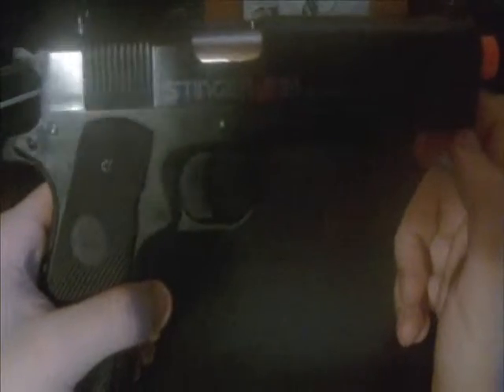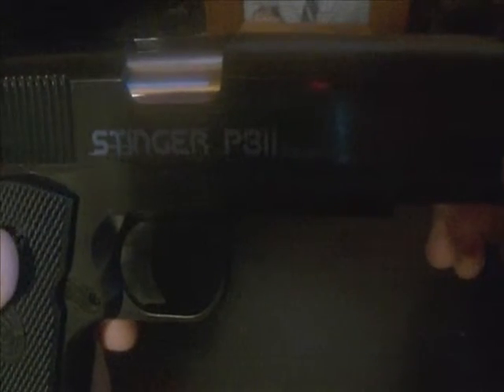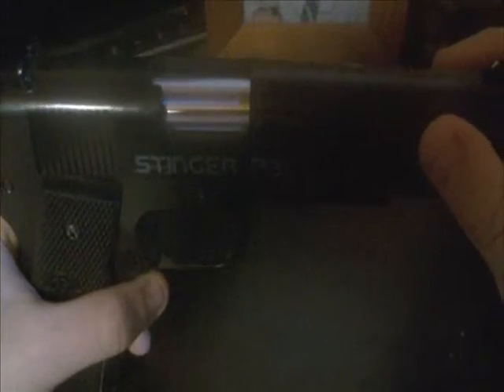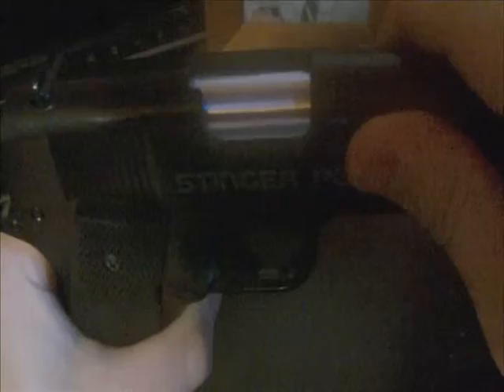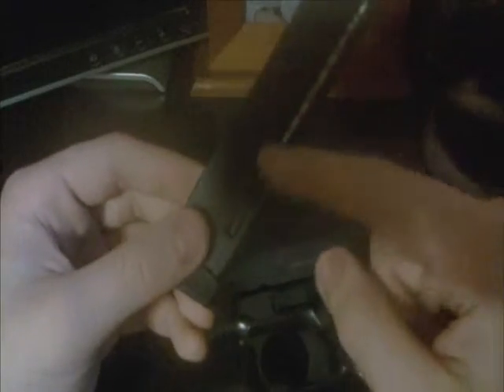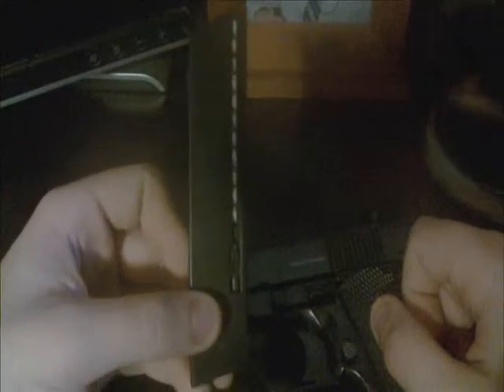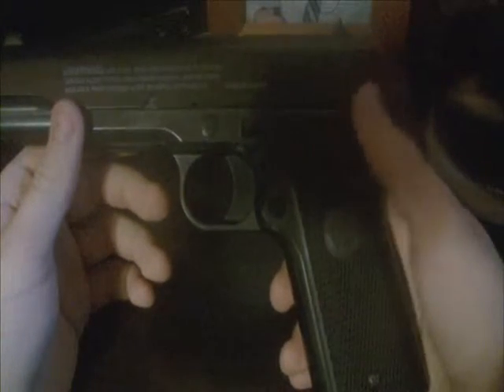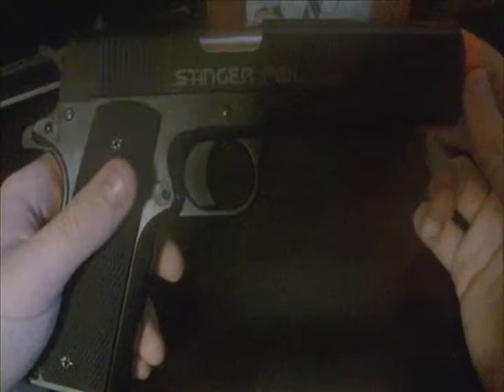Airsoft review of the Stinger P311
A simple review on the stinger P311 by crosman!